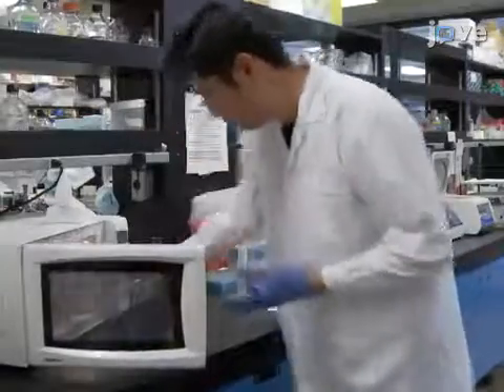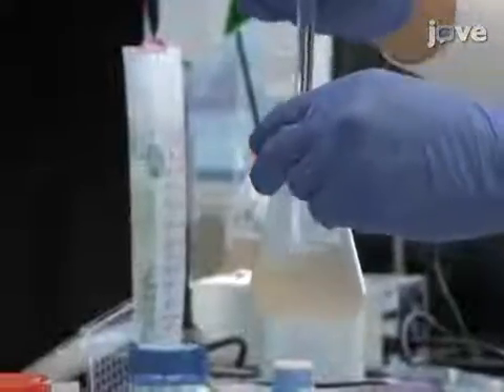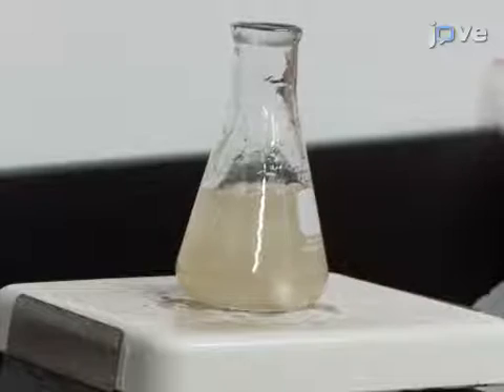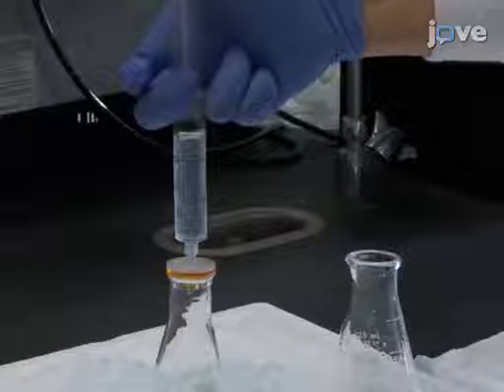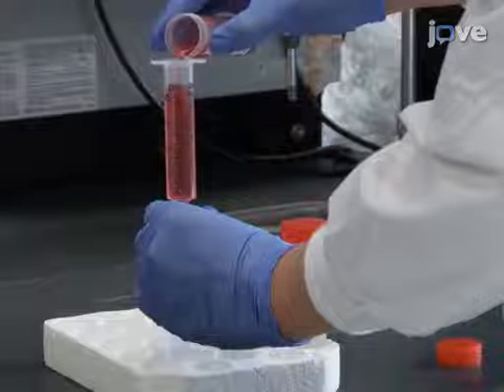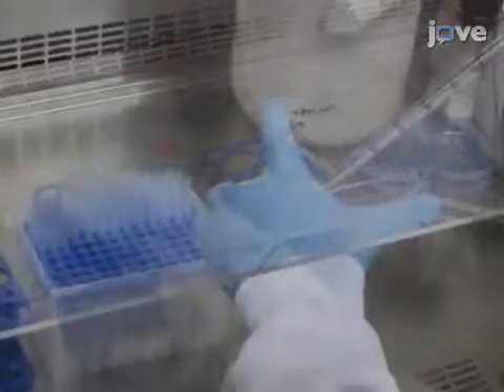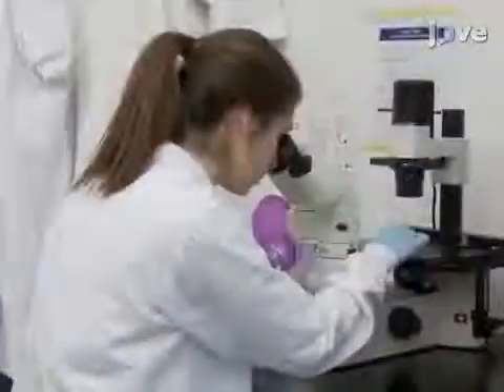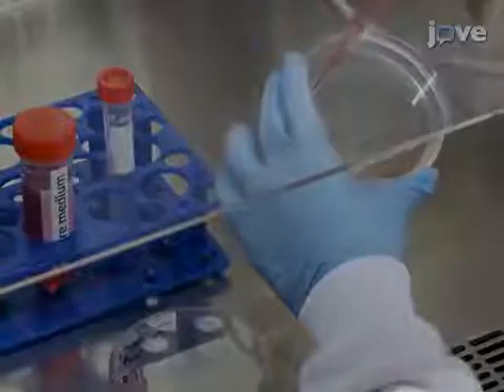Efficient & Flexible Cell Aggregation Method For 3D Spheroid Production l Protocol Preview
An Efficient and Flexible Cell Aggregation Method for 3D Spheroid Production -  a 2 minute Preview of the Experimental Protocol

Sarah M. Maritan, Eric Y. Lian, Lois M. Mulligan
Queen&#39;s University Cancer Research Institute, Division of Cancer Biology and Genetics; Queen&#39;s University, Department of Pathology and Molecular Medicine;

Here, we describe a rapid and flexible protocol for the formation of 3D cell spheroids through cell aggregation. This is easily adapted to multiple cell types and is suitable for use in a variety of applications including cell migration, invasion, or anoikis assays, and for imaging and quantifying cell-matrix interactions.